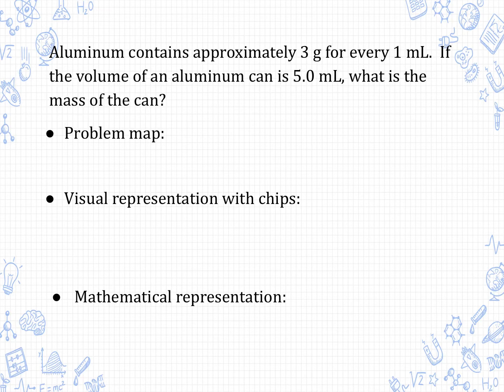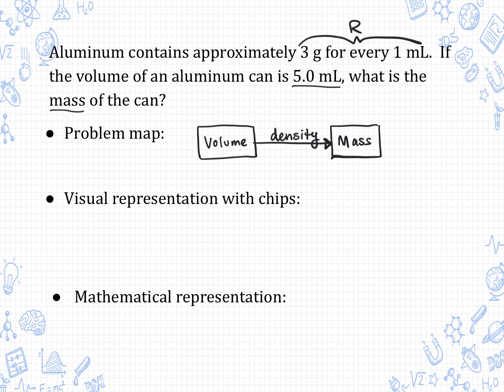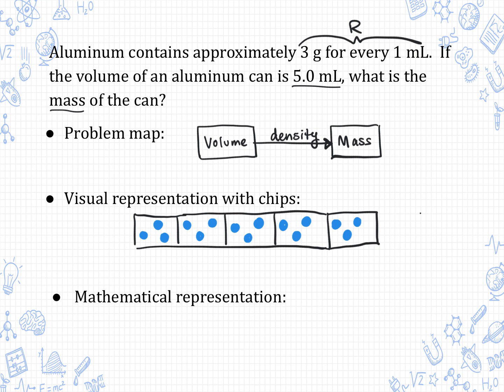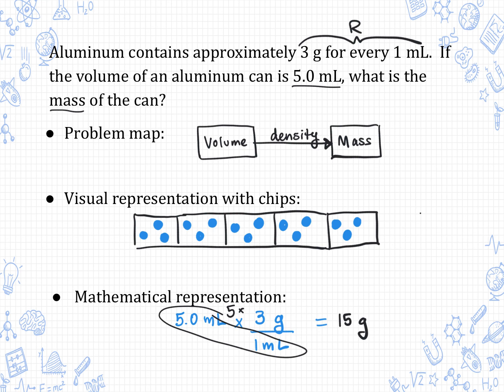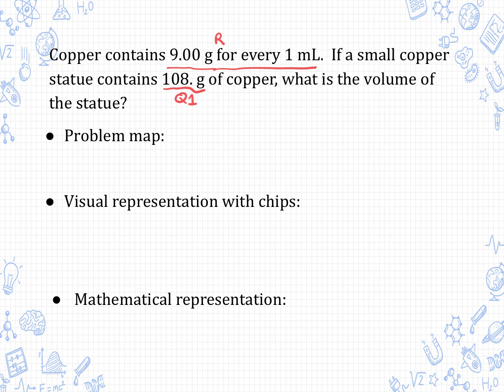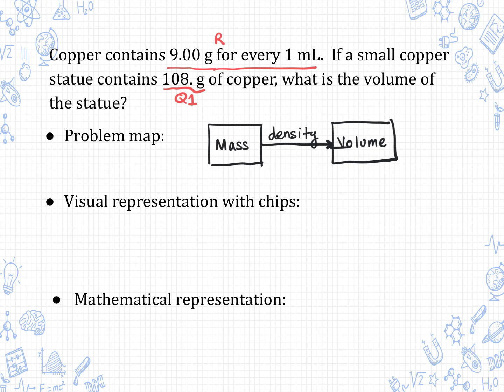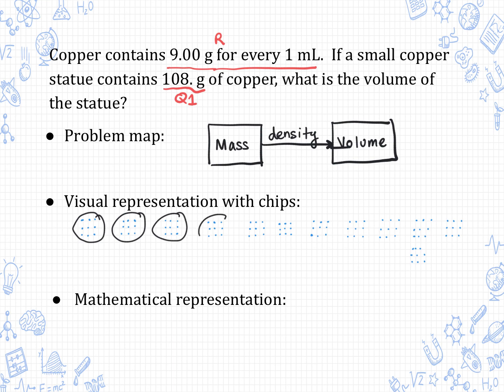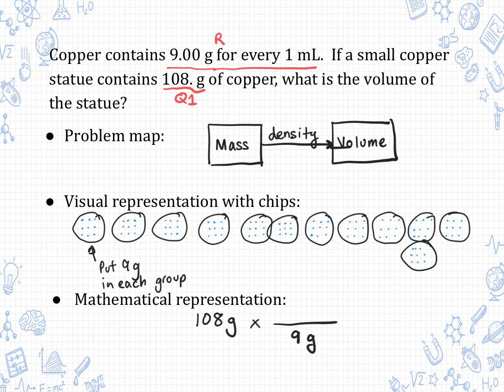U1 Chem - Density as a Relationship